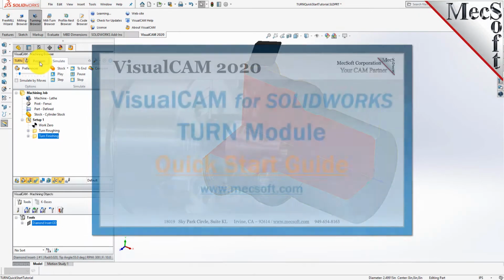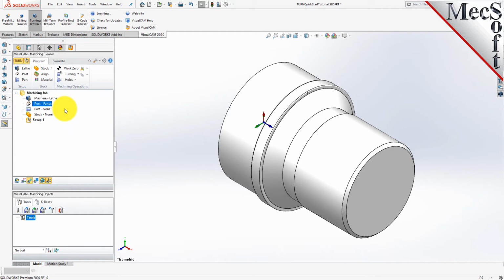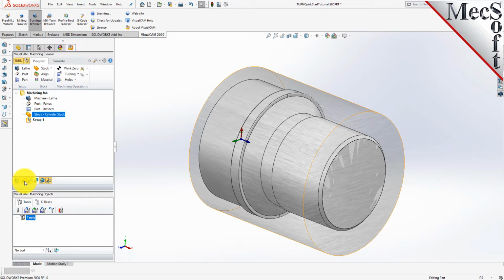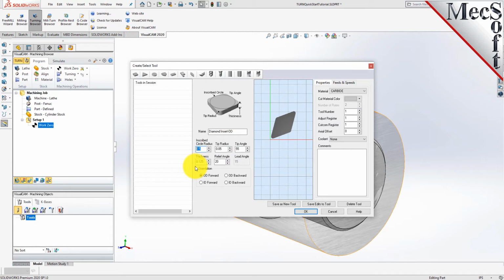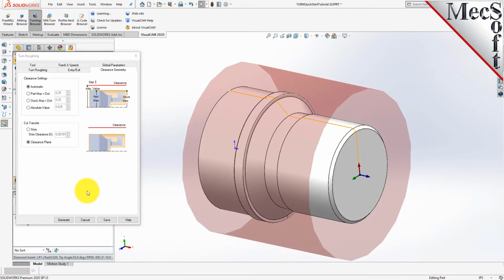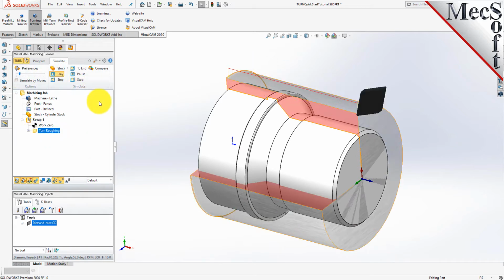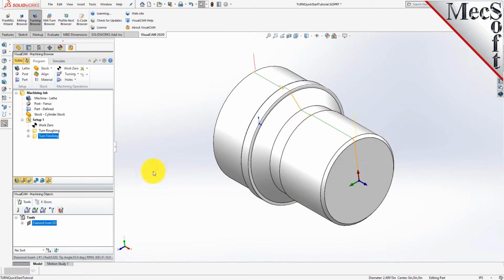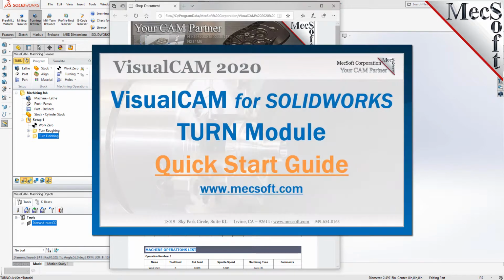VisualCAM-TURN 2020 FOR SOLIDWORKS Quick Start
Get a quick start with the VisualCAM 2020 for SOLIDWORKS TURN Module by watching this video.  Turn/Lathe roughing, finishing, cut material simulation, post processing and more! (Get more resources